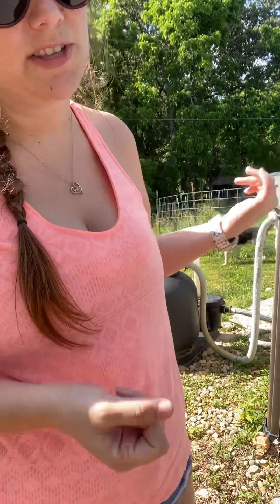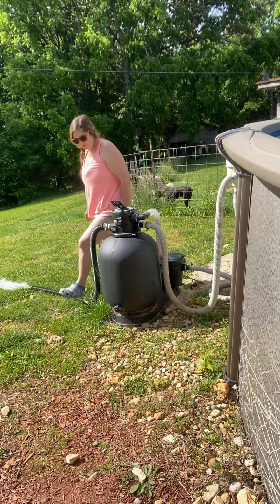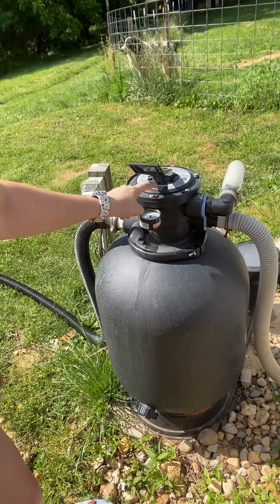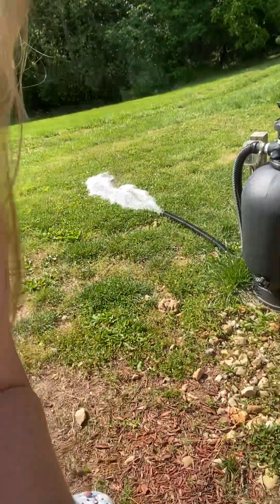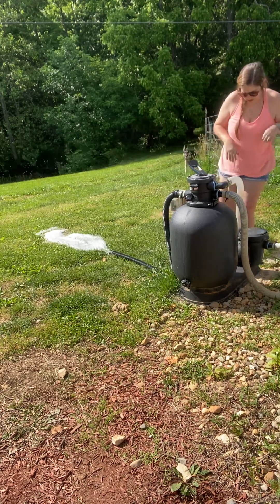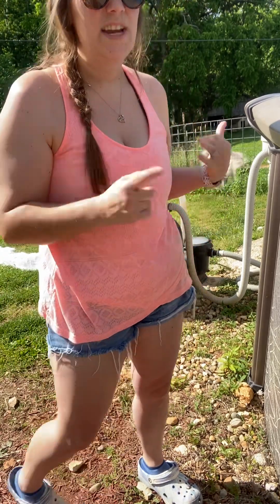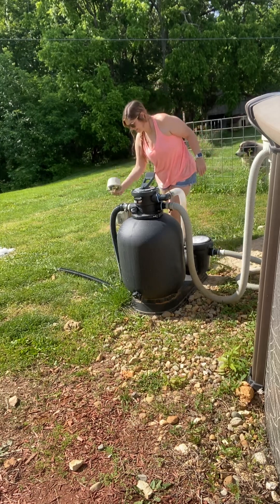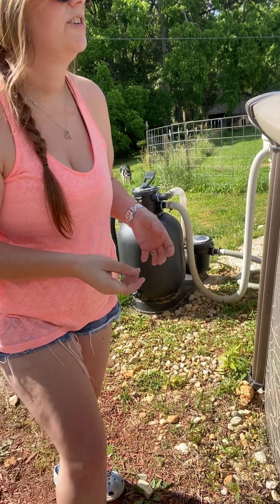Backwash, Rinse, Filter - Pool Sand Filters!